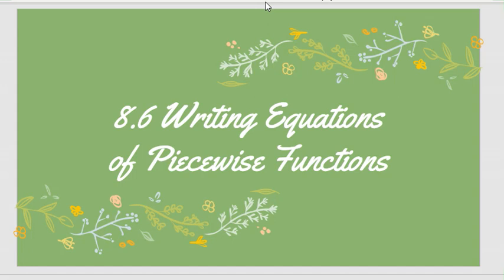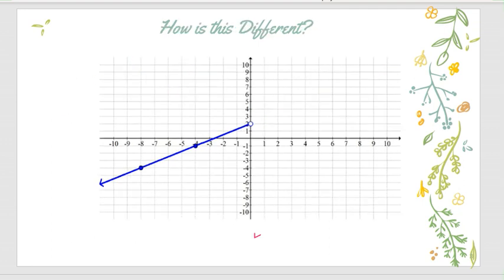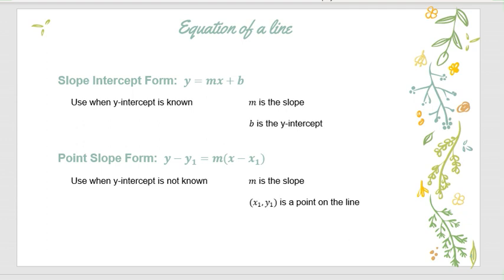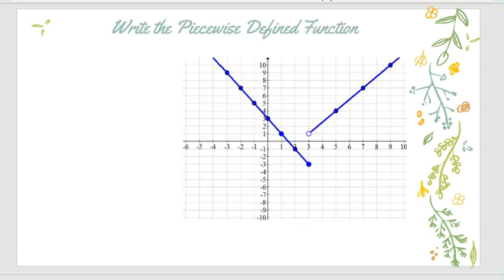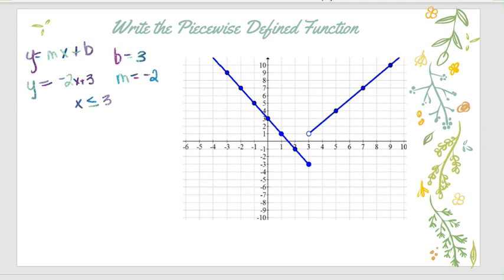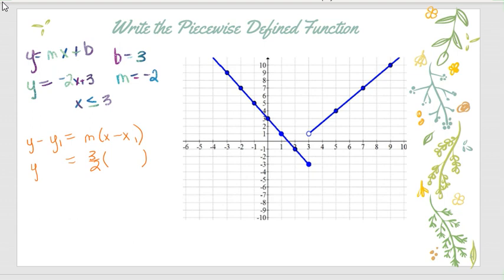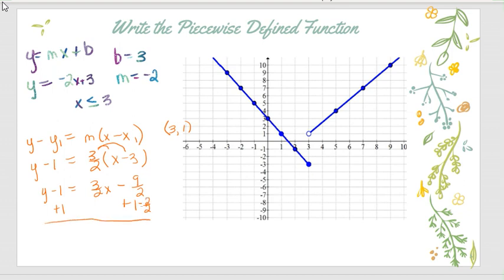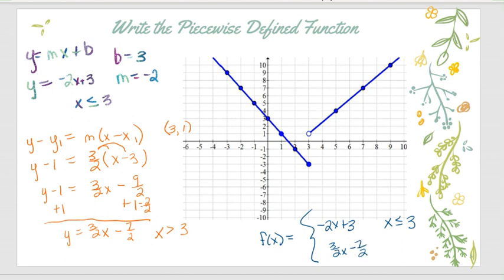8 6 Writing Equations for Piecewise Functions Ex1